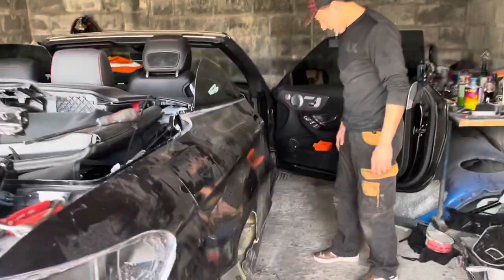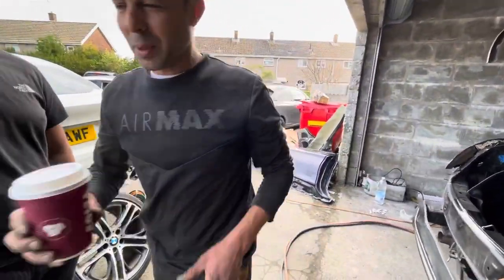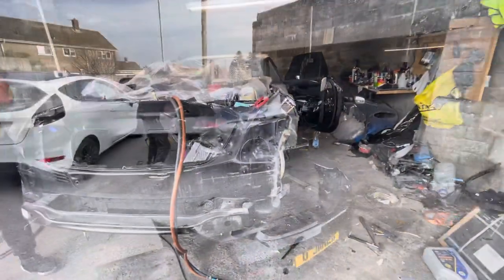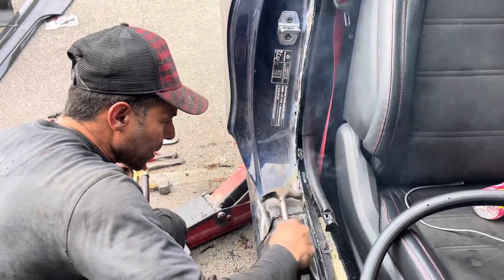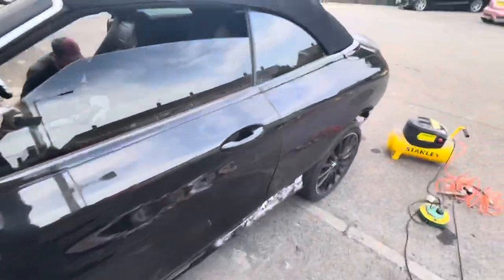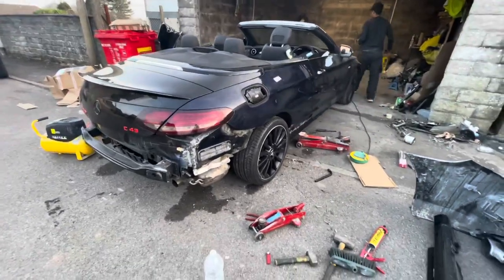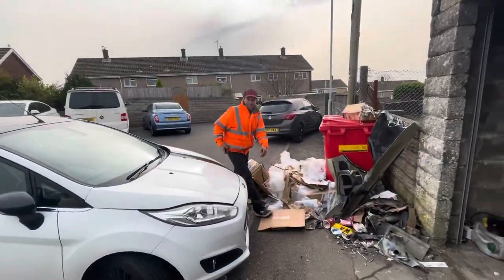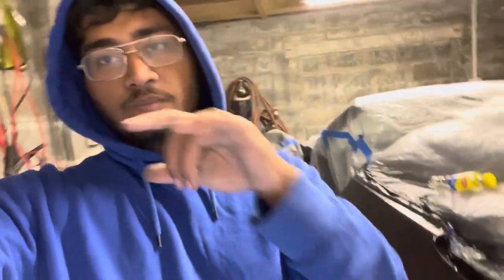2019 c43 AMG rear quarter panel replacement part 3. Nearly factory finish !!